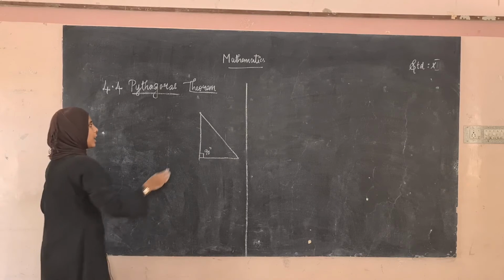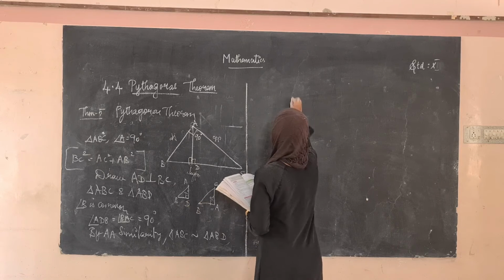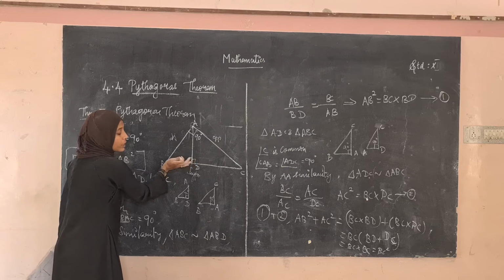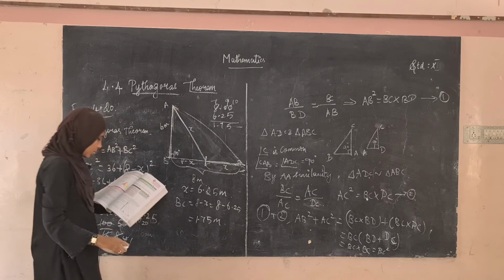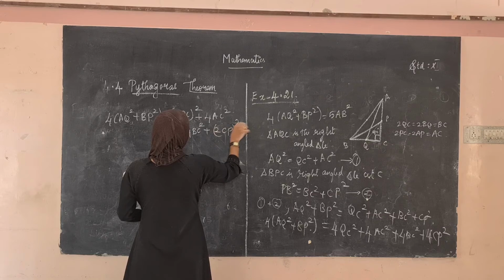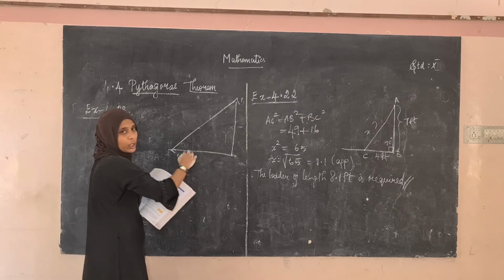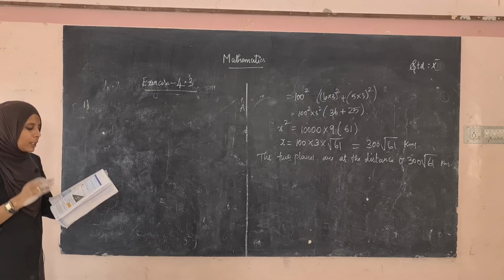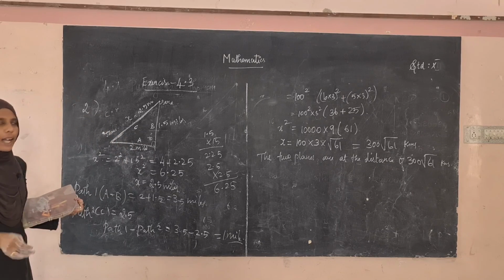X Standard Maths - Pythagoras Theorem - Exercise 4.3.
X Standard

Maths

Pythagoras Theorem - Exercise 4.3.